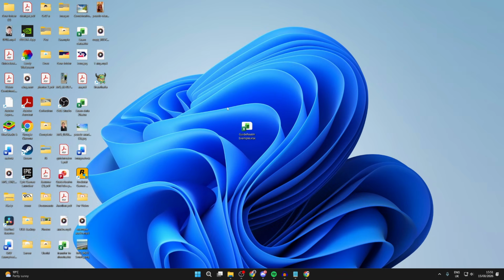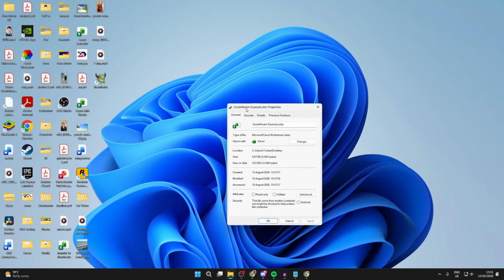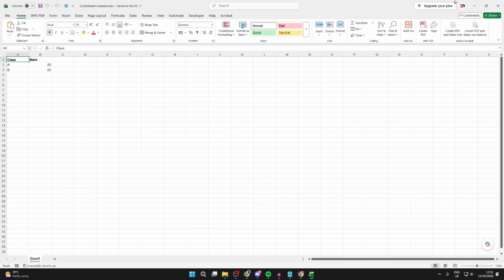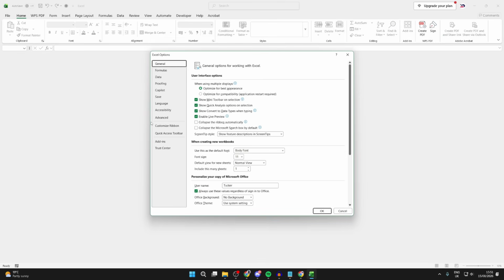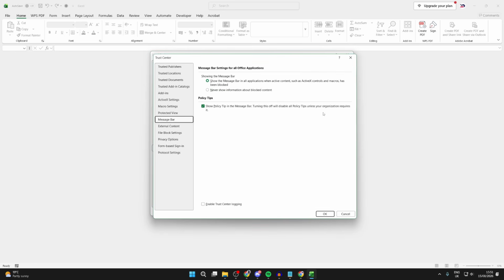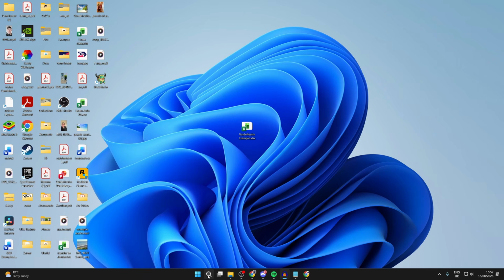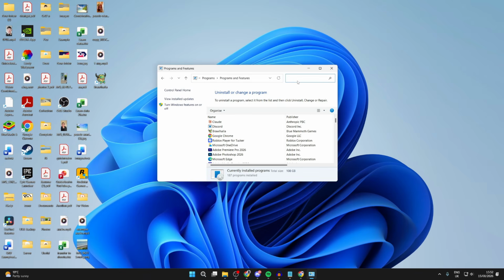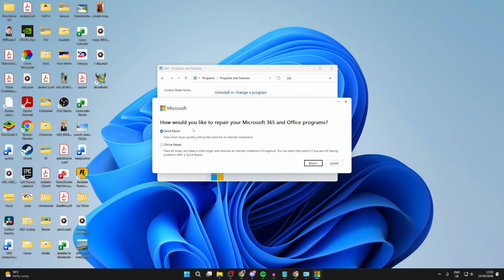Fix Excel File Won't Open Issue In Windows 11/10 - Tutorial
Learn how to fix excel file won't open issue in windows 11 10 in this video.

GuideRealm